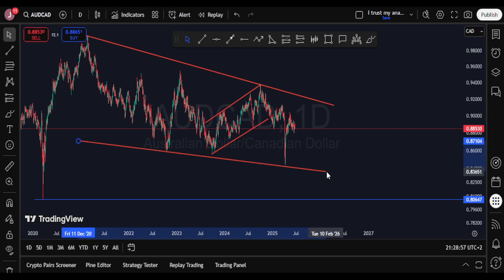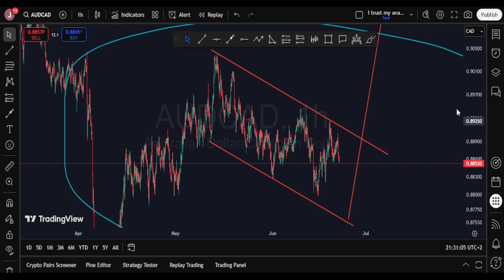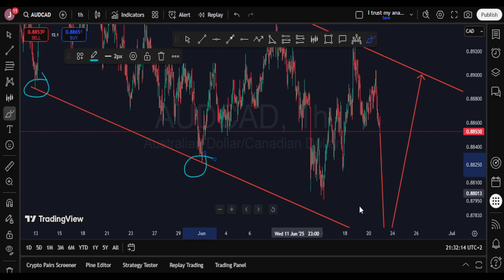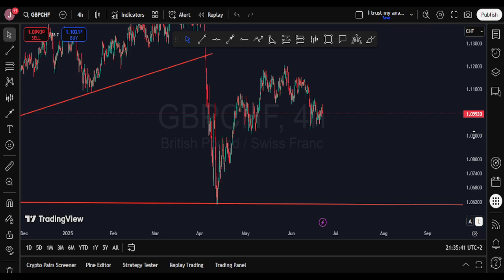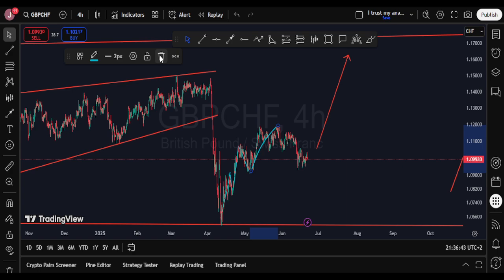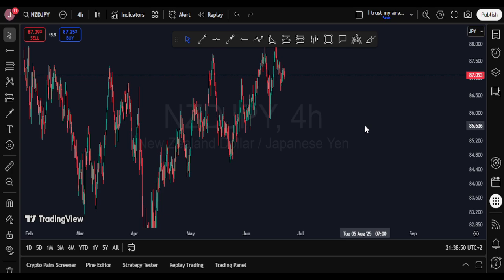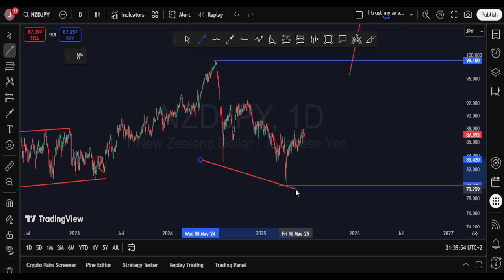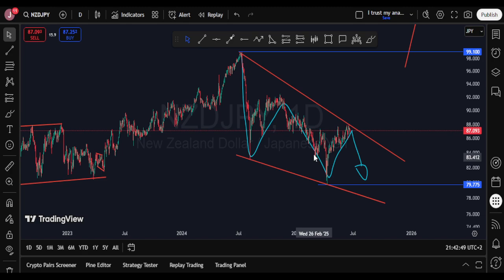FOREX TRADE BREAKDOWN: AUDCAD, GBPCHF & NZDJPY